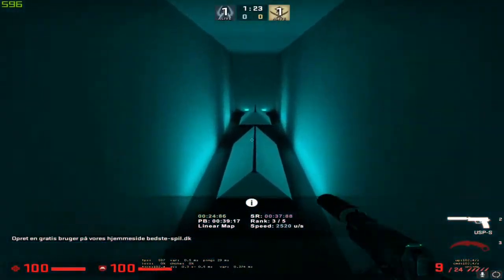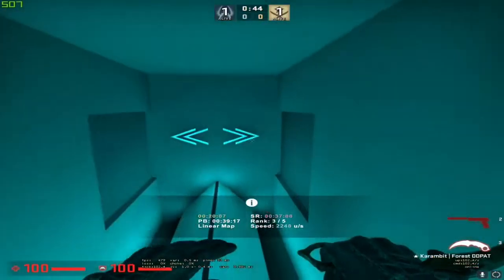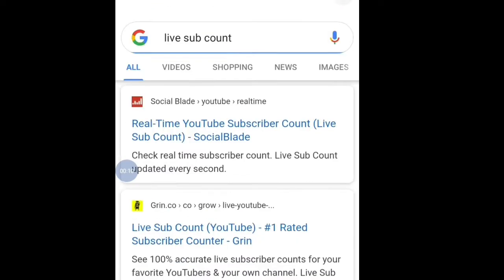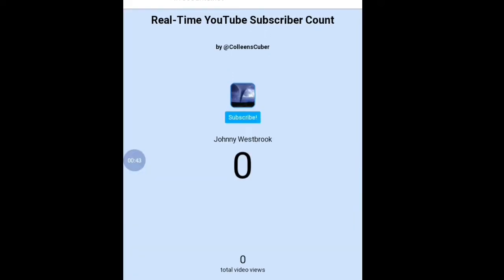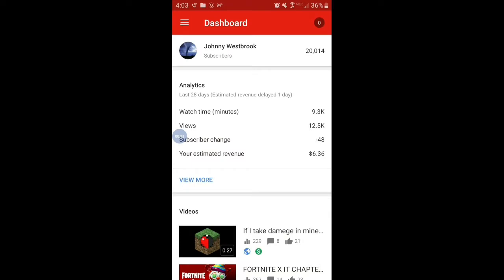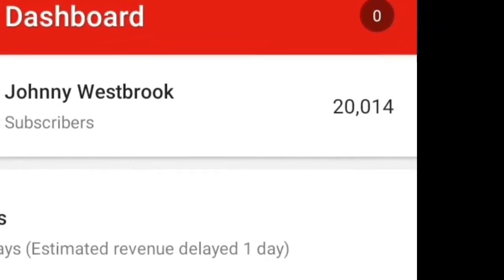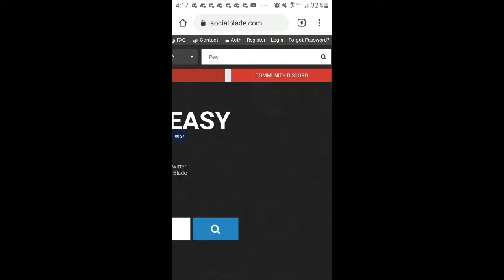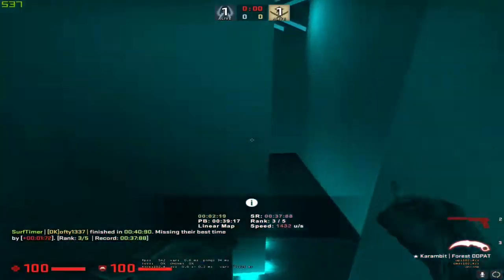YOUTUBE ABBREVIATED SUB COUNT EASY FIX HOW TO SEE YOUR SUBSCRIBER COUNT IN SEPTEMBER 2019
Hello everyone welcome to a brand new video
AS OF RECORDING THIS VIDEO
If you have been affected by the sub count and you can still pull up sub counters that's good
As far as I'm understanding
Yes social blade is going to be updating there website as soon as possible
Which is understable
For now
As of September 9th 2019
I will show you how you can still check your subscriber counter even during the abbreviated issue
Spread this video like wildfire
And yes these footages are 100% real
Thetekkitrealm, Infurness, youtube, why youtube is deleting subscribers, why am i losing subscribers youtube 2018, sub count, live sub count, subscriber count, how to hide your youtube subscriber count, youtube is removing fake subscribers, losing subscribers on youtube, youtube is removing spam subscriptions from channels, YouTube is Removing The Sub Count Soon... why it will affect you, abriviated sub count